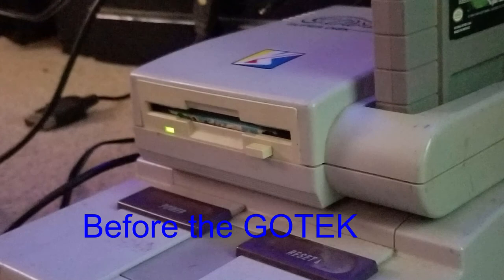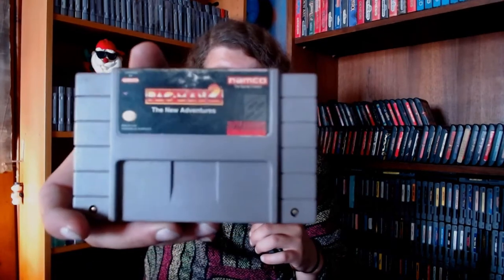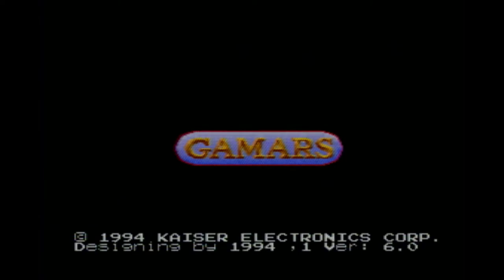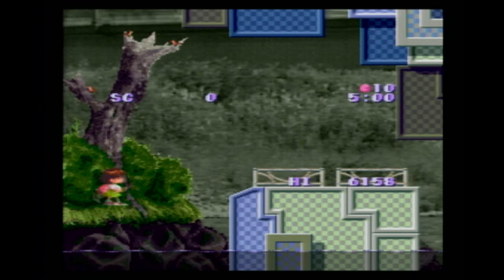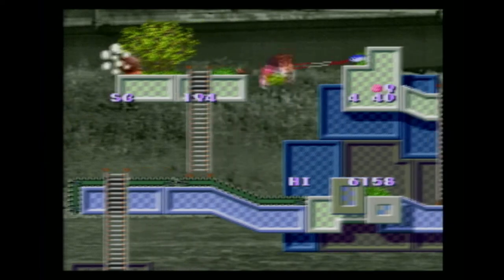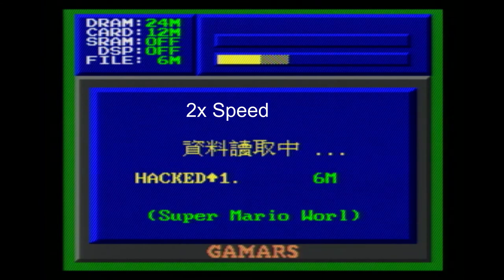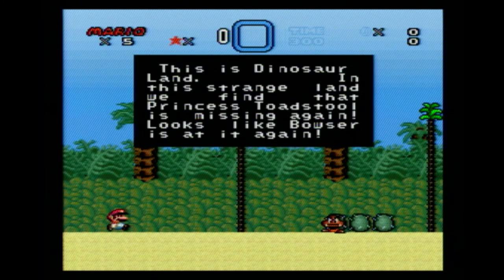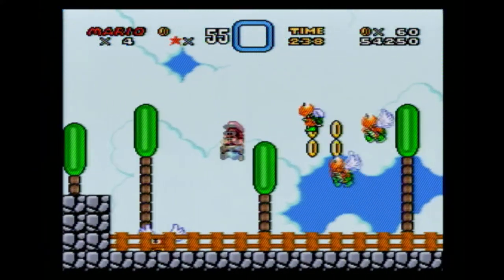Talking About SNES Game Copiers and Playing a Couple Games on the Gamars Super Disk FC-301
Just messin' around with an old Taiwanese piracy device.